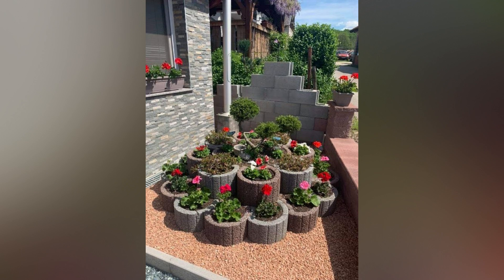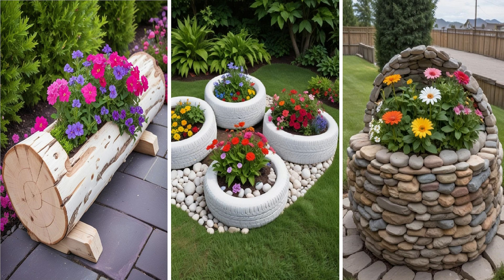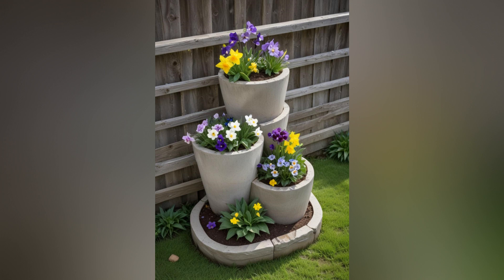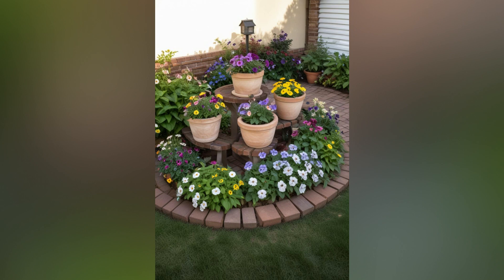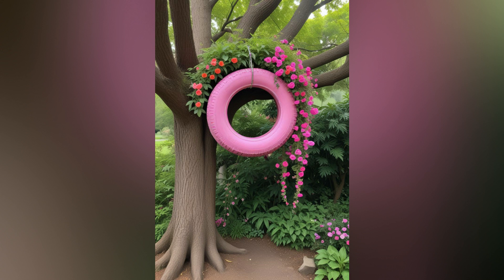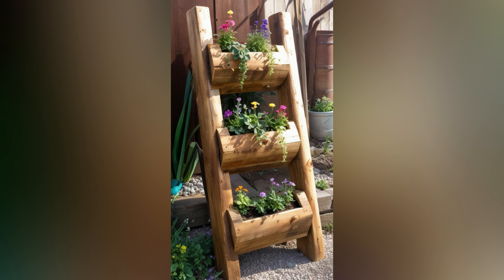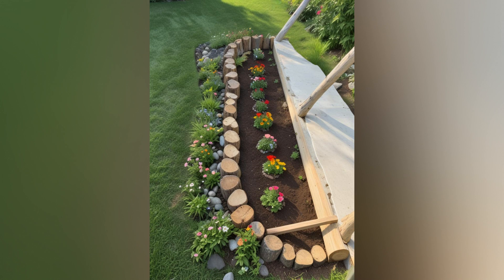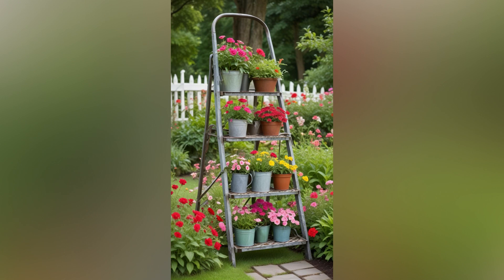Creative Flower Bed Ideas | Design Stunning Floral Arrangements for Your Garden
Looking to enhance your garden with beautiful flower beds? This video showcases a variety of creative flower bed ideas that will transform your outdoor space into a floral paradise. From lush, colorful arrangements to unique planting designs, you'll get inspired with practical tips and techniques to craft stunning flower beds. Whether you have a small garden or a large landscape, these ideas will help you achieve a vibrant and eye-catching garden. Watch now and bring your flower bed dreams to life!